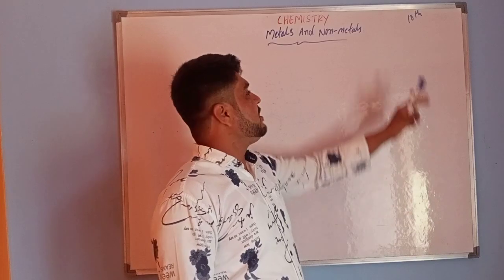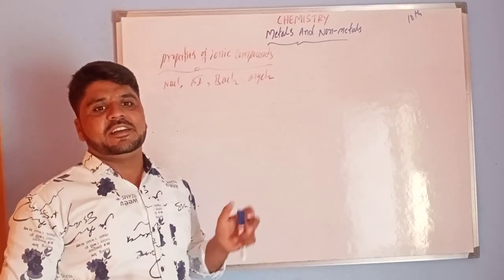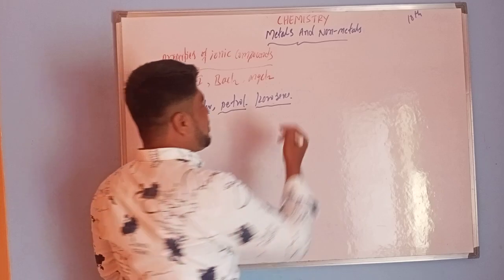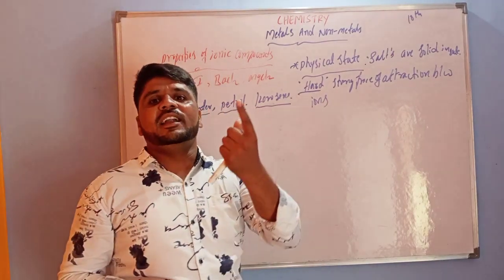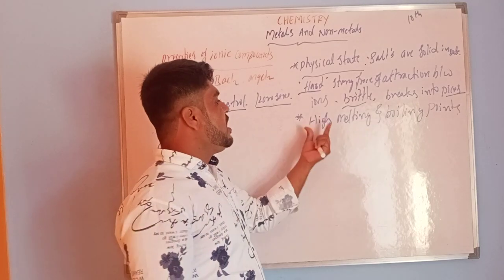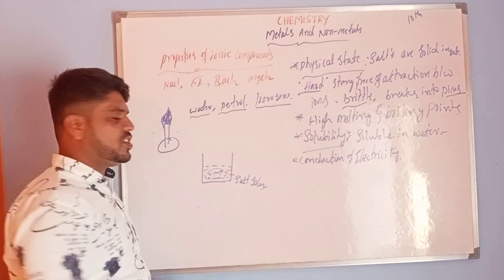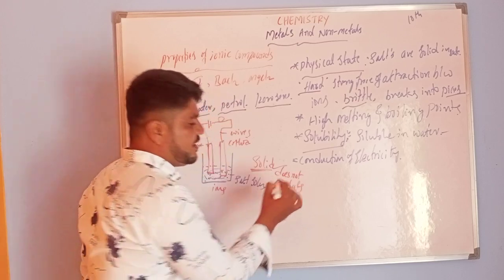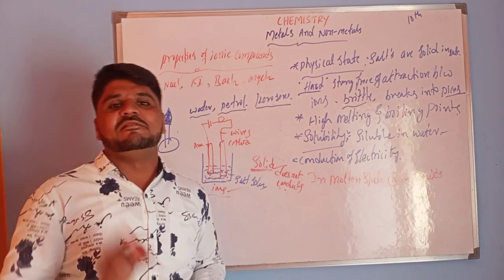July 21, 2021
class10 properties of ionic compounds